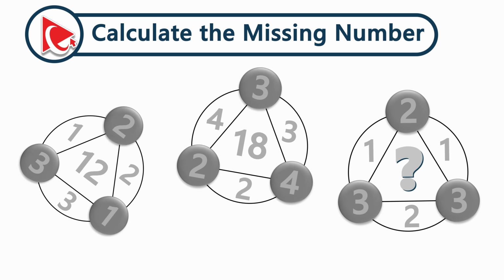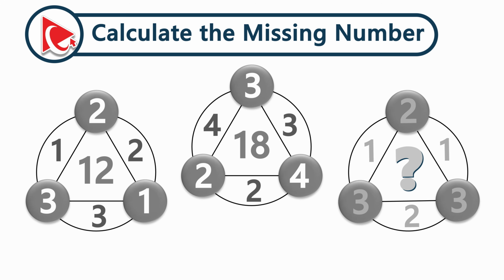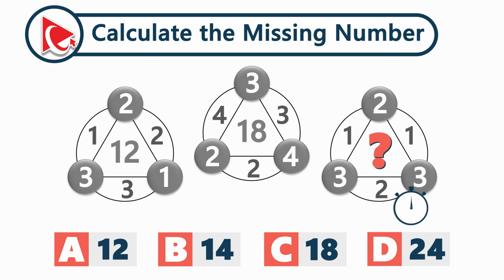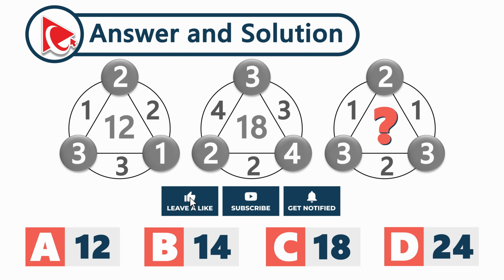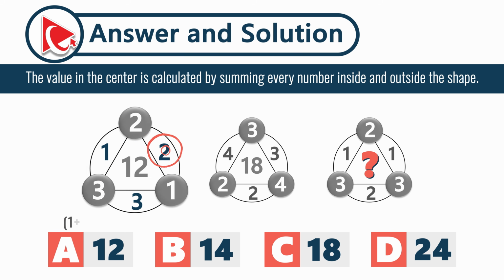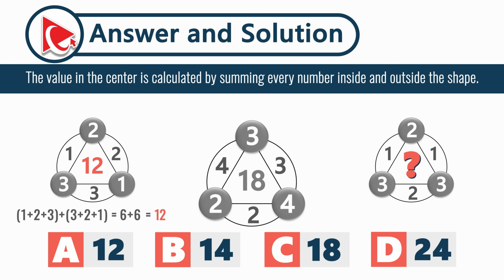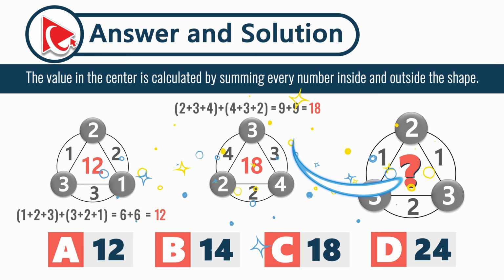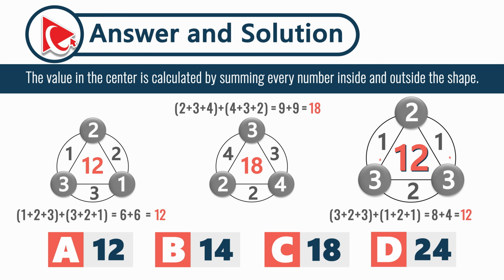CCAT ASSESSMENT TEST Practice Question Explained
Preparing for the CCAT ASSESSMENT TEST?
This quick CCAT practice question is explained step by step in 2 minutes so you can improve your speed, accuracy, and test strategy.

The CCAT test is commonly used in hiring assessments to evaluate cognitive ability, problem-solving, logic, math, verbal reasoning, and pattern recognition. In this video, you’ll see how to approach a CCAT assessment-style question without guessing, so you can understand the rule, eliminate wrong answers, and answer more confidently.

You’ll learn:

How to read a CCAT ASSESSMENT TEST question carefully
How to identify the pattern or logic
How to eliminate wrong answer choices
How to solve the question step by step
How to manage time on fast assessment questions
How to practice for pre-employment cognitive tests

This tutorial is useful for job seekers preparing for the CCAT, Criteria Cognitive Aptitude Test, online hiring assessments, aptitude tests, logical reasoning tests, and pre-employment assessment questions.